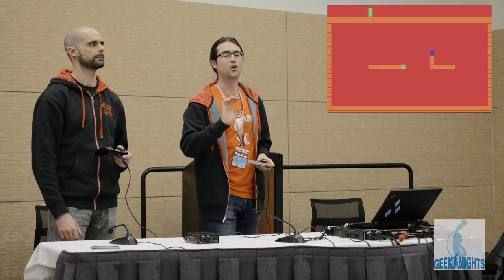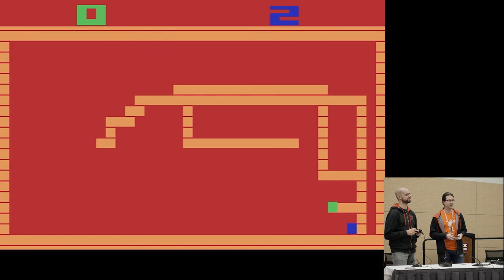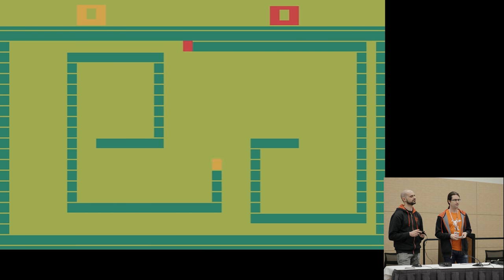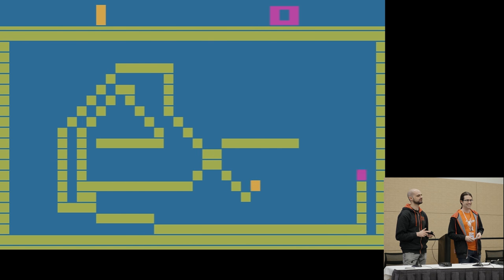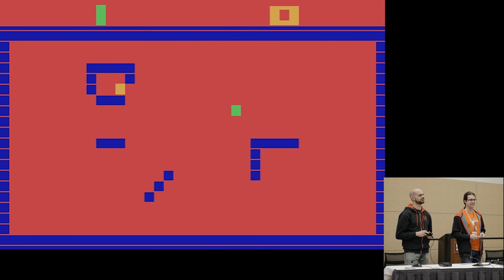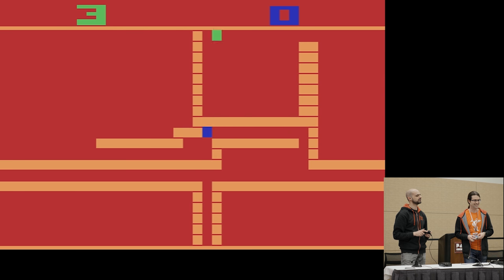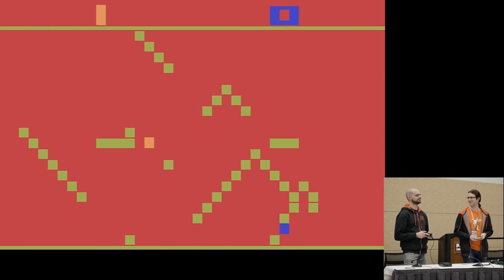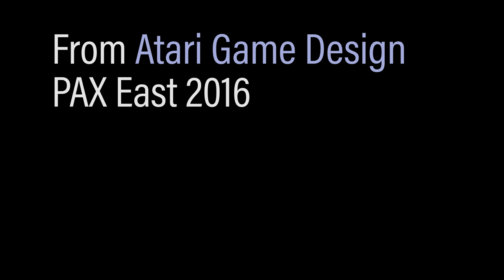Surround: Atari Game Design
The GeekNights guys play Surround live at PAX, examining the game design decisions of this classic Atari 2600 game Surround (1977). Part of a longer lecture on Atari game design in general.